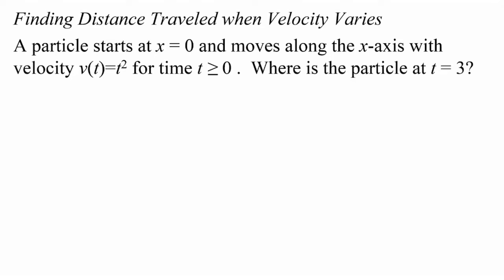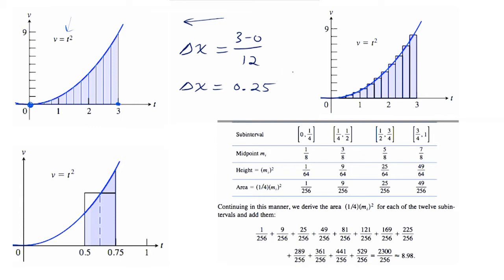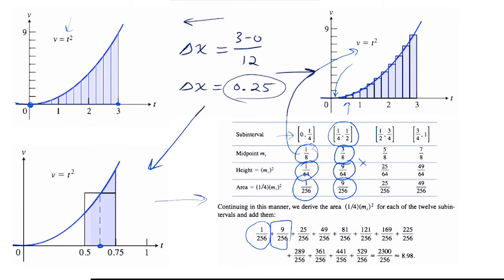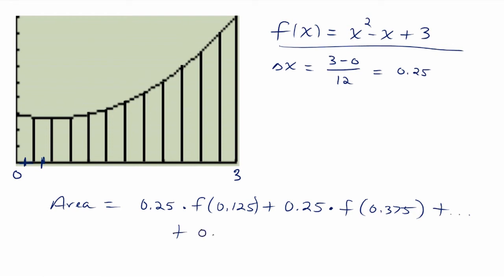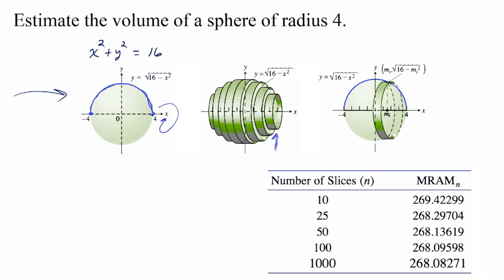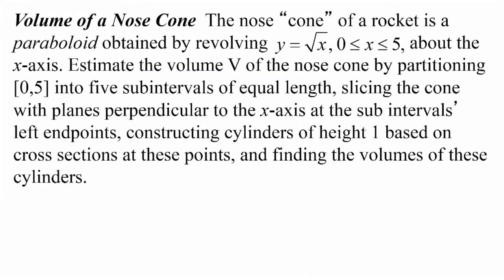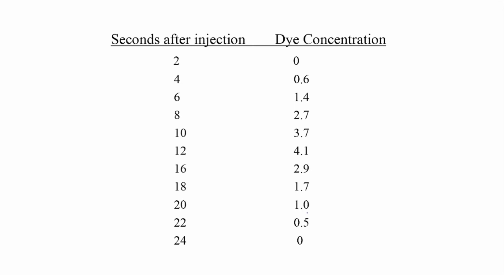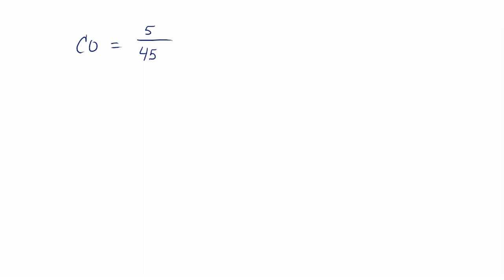Estimating with Finite Sums